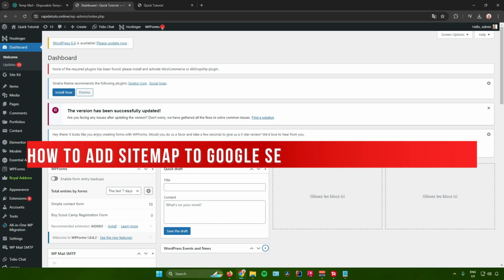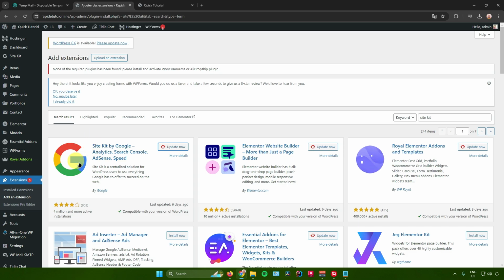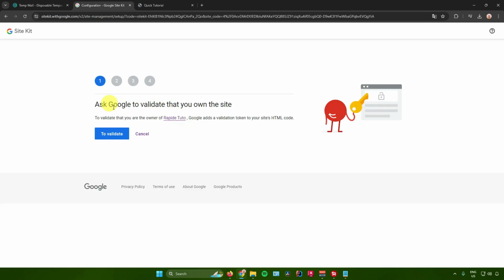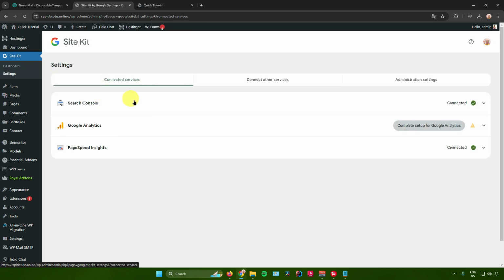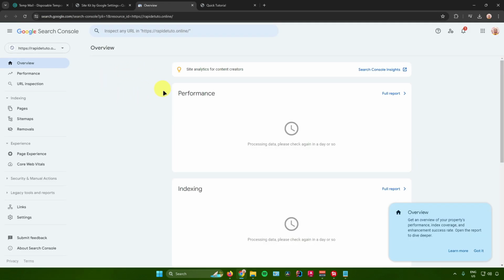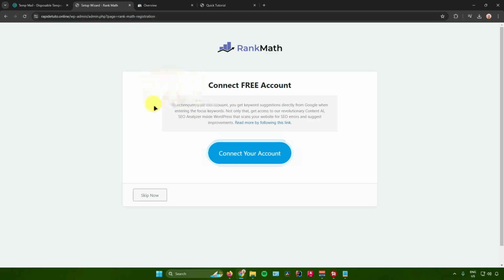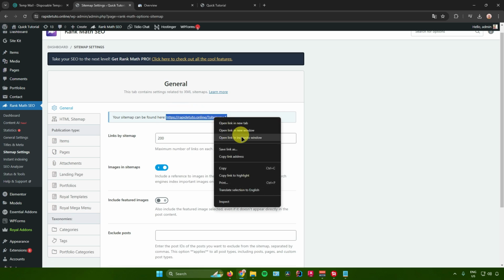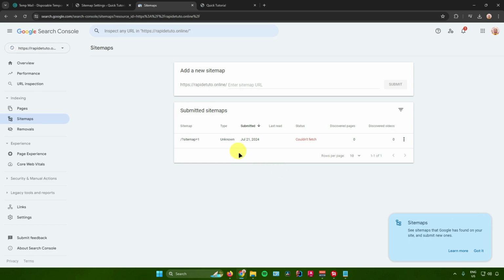How To Add Sitemap To Google Search Console Wordpress (In 2026)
You will learn How To Add Sitemap To Google Search Console Wordpress